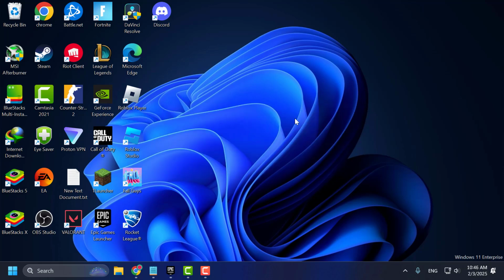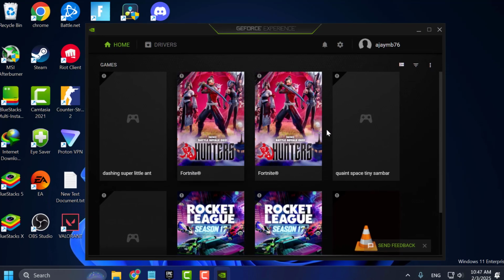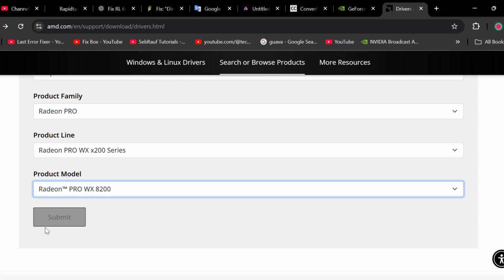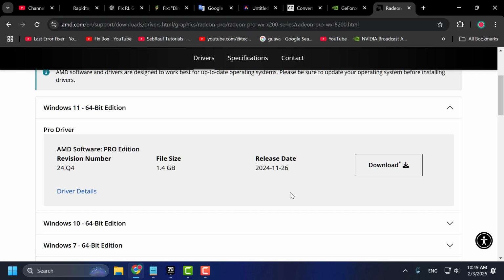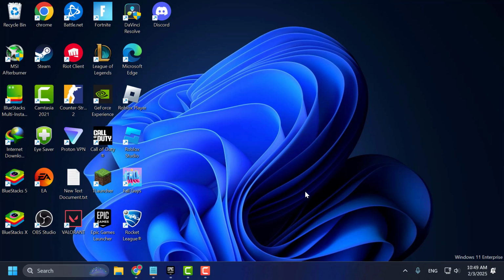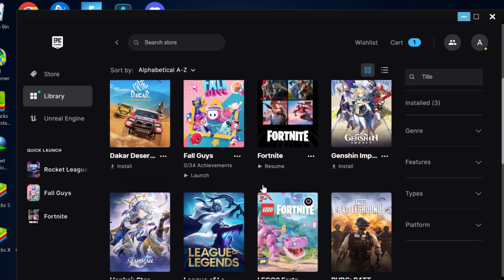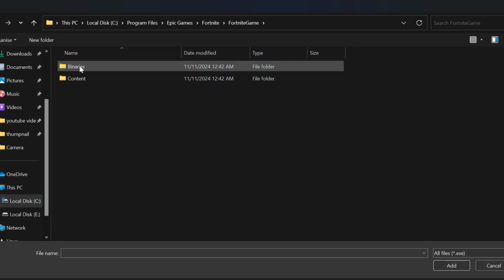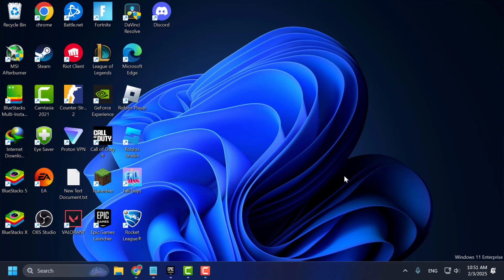How to Fix Marvel Rivals Directx 12 is Not Supported on Your System (2025)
Encountering the "DirectX 12 is not supported on your system" error while attempting to play Marvel Rivals. To address this issue, consider the following steps:

Launch option:
-dx11

00:00 Intro
00:10 Method 1
00:40 Method 2
01:40 Method 3
02:04 Method 4
02:32 Method 5